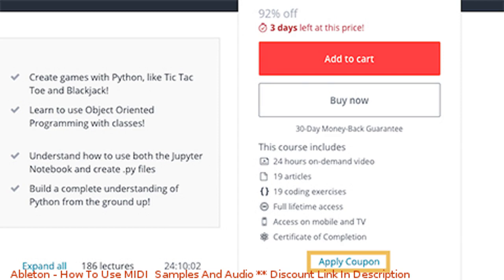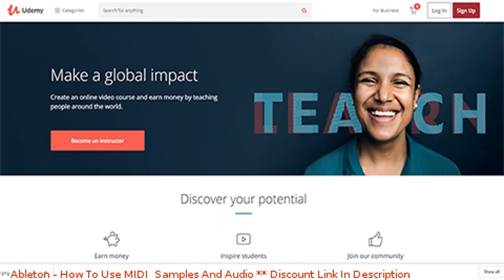Ableton - How To Use MIDI, Samples And Audio coupon - udemy discount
Ableton - How To Use MIDI, Samples And Audio discount

Price: $89.99

How To Develop Your Workflow, Sound, Results, Understanding Of Music Theory, Marketing, Distribution And More.